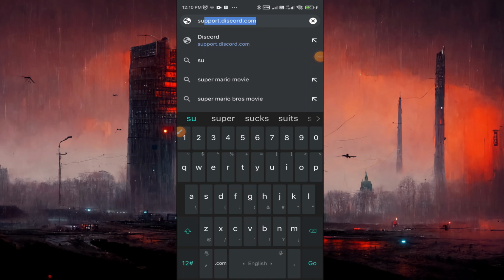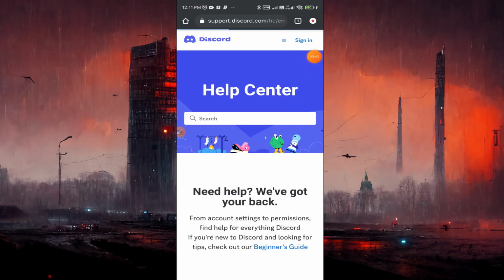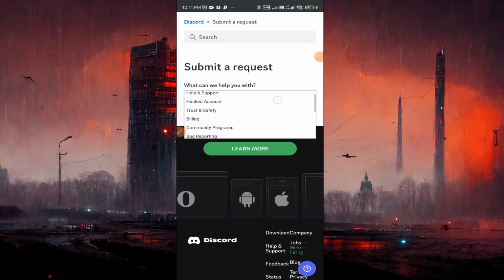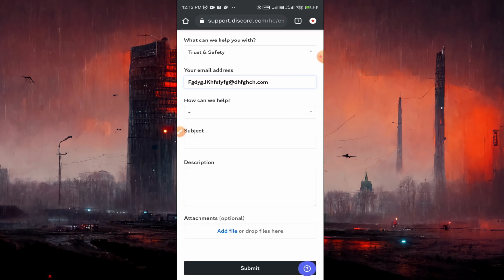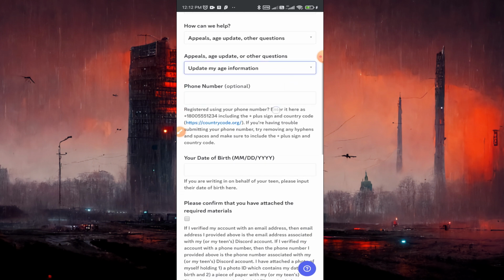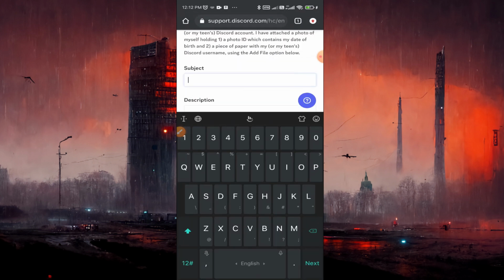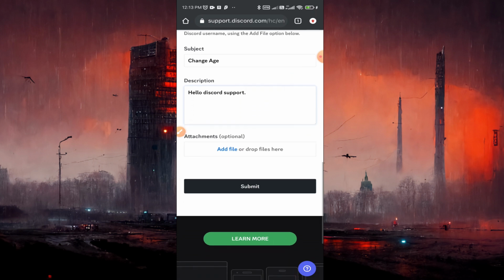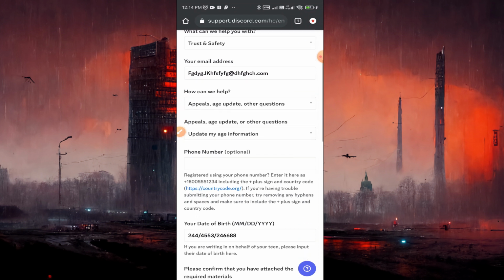How to Change Age on Discord Mobile 2023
How to Change Your Age on Discord Mobile 2023 | How to Change Age on Discord
Here in this video you will learn, how to change age on Discord.If you want to change your birth date on Discord?

Do you want to know how to Change Age on Discord in 2023? Then I'll show you how to change your age on discord easy.

This is a step by step Discord tutorial on how to change your age on discord mobile and how to change your date of birth on discord